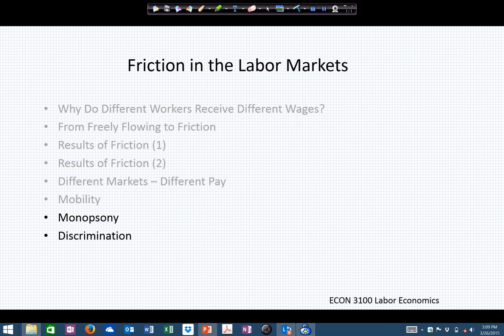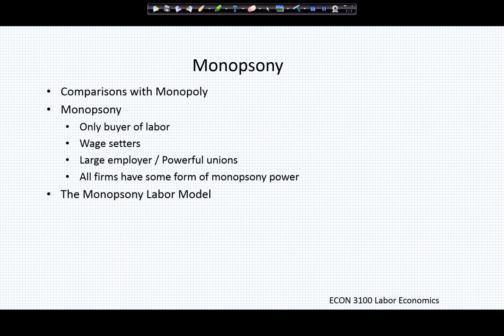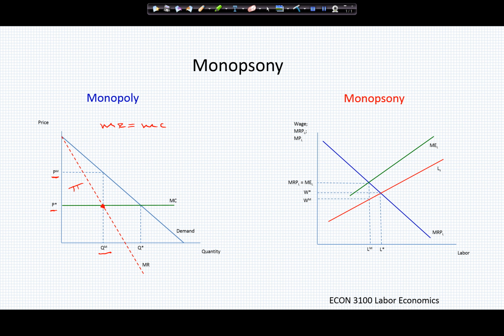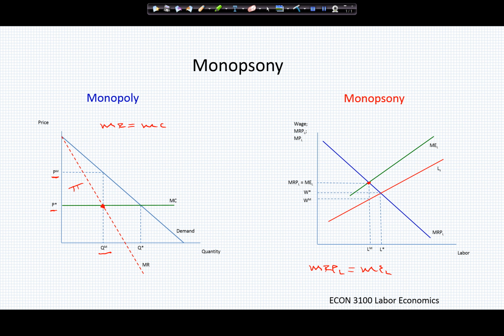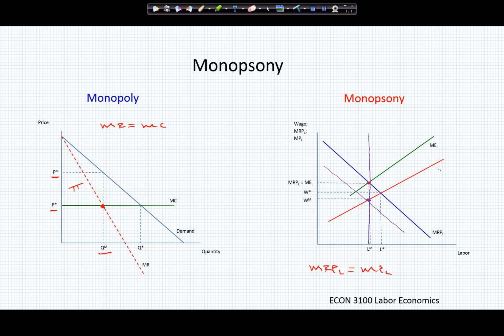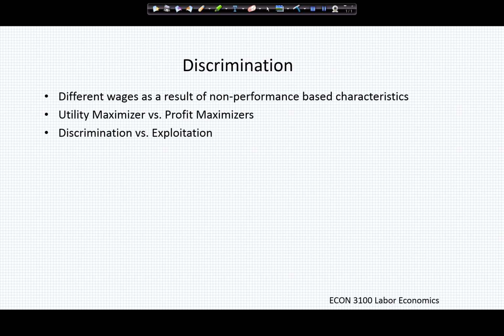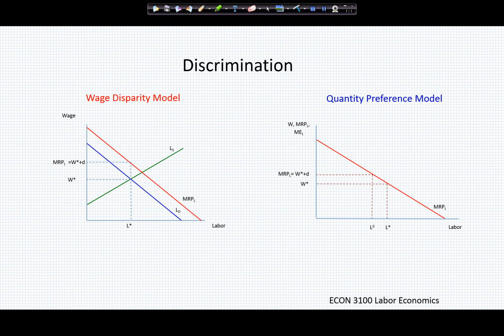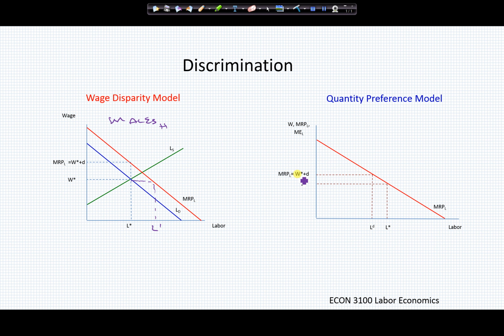ECON 3100 6.6 - Monopsony and Discrimination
“Monopsony and Discrimination” was prepared by Richard Haskell, PhD, as part of the Labor Economics course offered through the University of Utah’s College of Social and Behavioral Science’s Department of Economics.

1. Introduction to the Labor Market
2. Labor Market Marginality
3. Evaluating Labor Market Models
4. The Demand for Labor
5. The Supply of Labor
6. Friction in the Labor Market
7. Elasticity of Labor Demand
8. Compensating Wage Differentials
9. Human Capital Investment
10. Monopsony
11. Migration and Mobility
12. Pay & Productivity
13. Discrimination in the Labor Market
14. Labor Unions
15. Income & Wealth Inequality